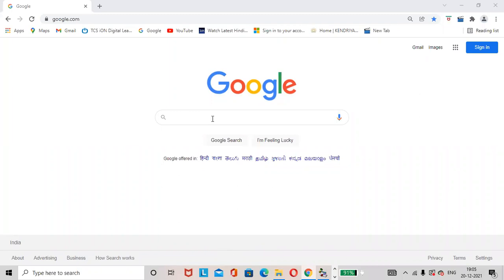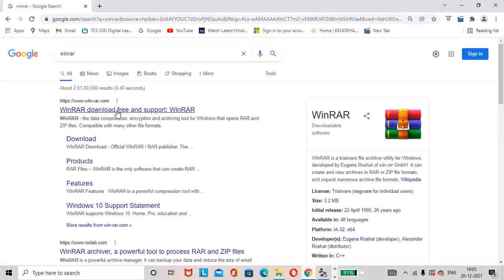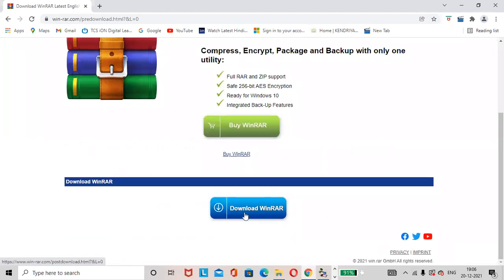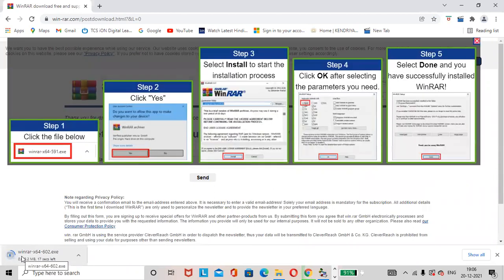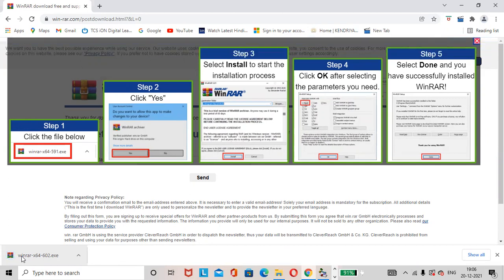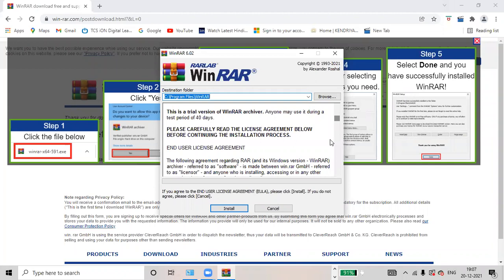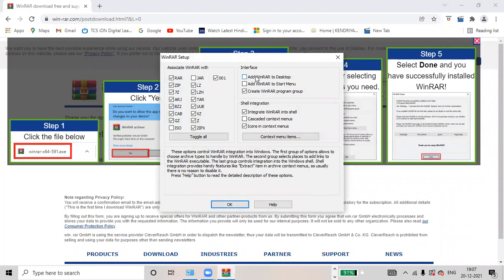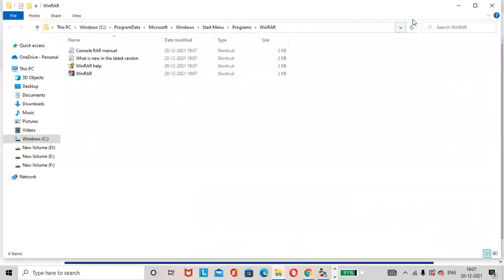Installation of WINRAR 64 bit windows 10